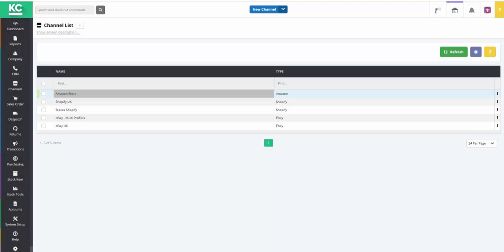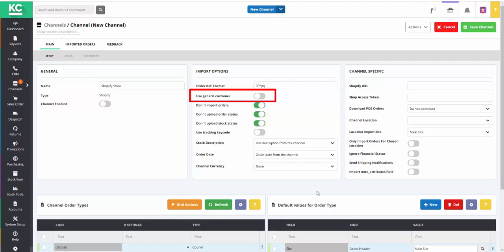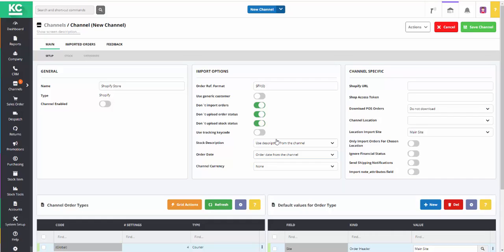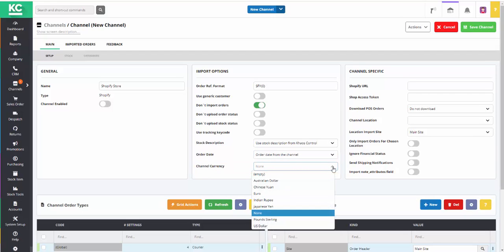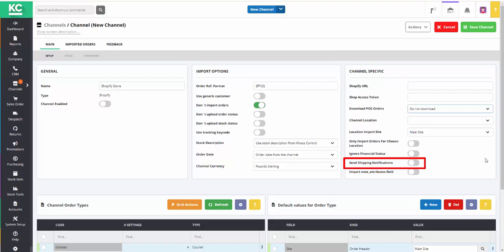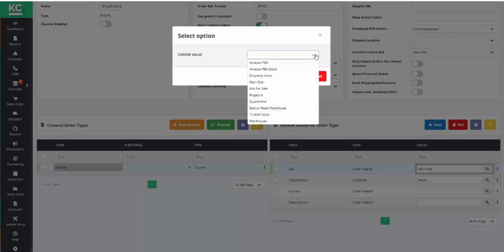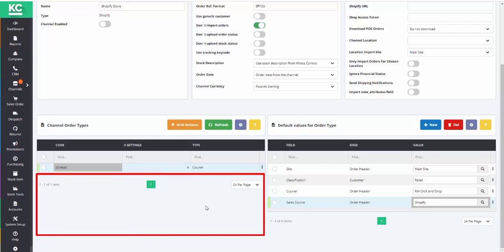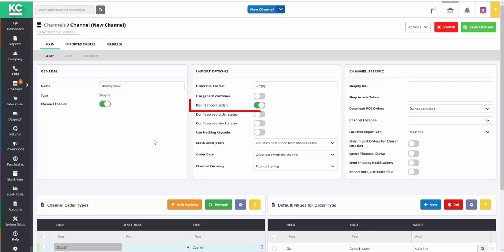How To Set Up a Shopify Channel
Find out how to set up your Shopify channel within the system.